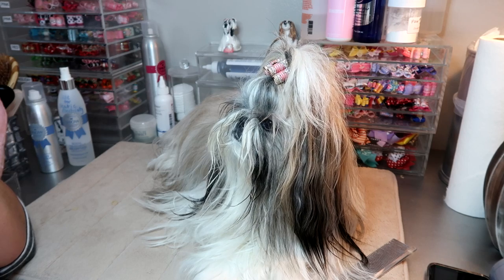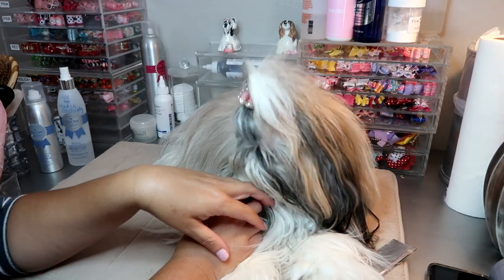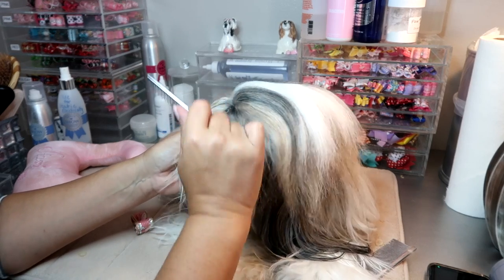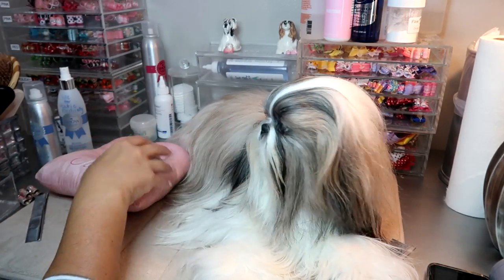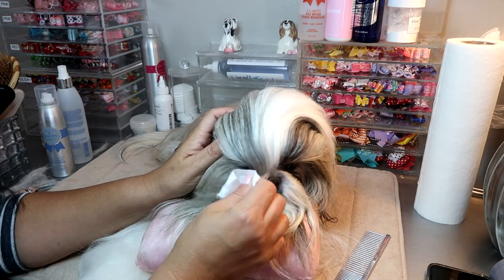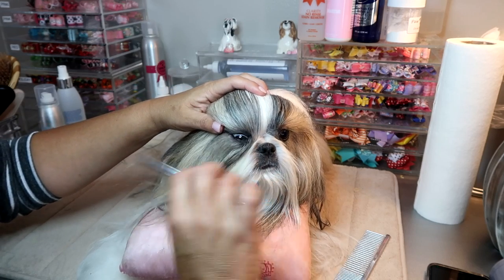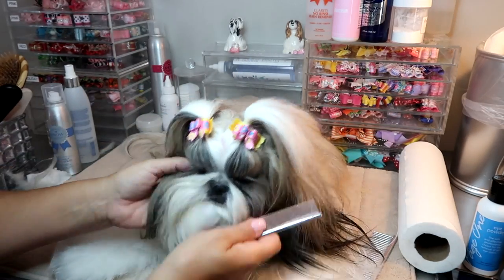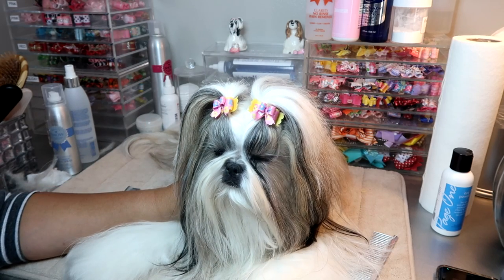STASSI the Shih Tzu GROOMING AND CHIT CHAT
Hi everyone ! Here is a video I filmed doing Stassi, my shih tzu's daily grooming and just a chit chat update .
Roxanne
Show premium pet grooming products